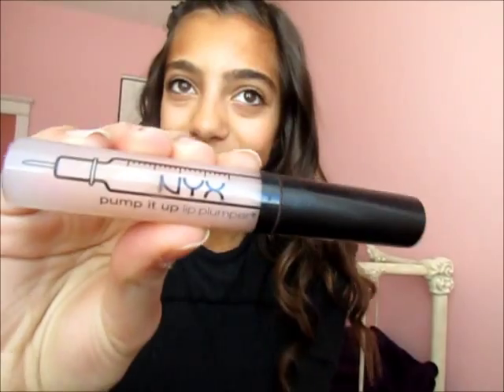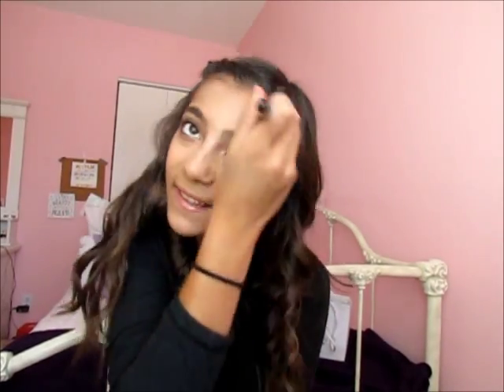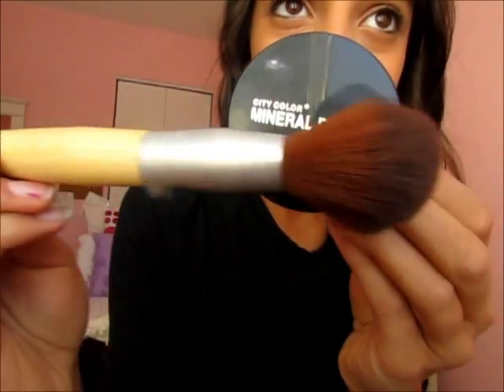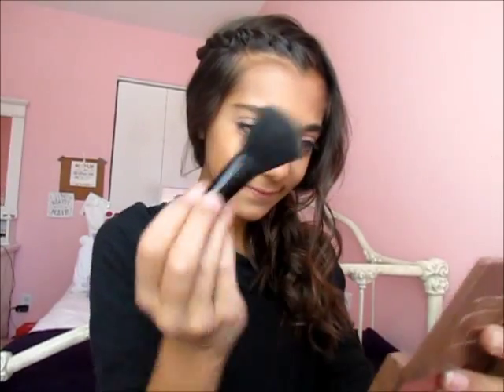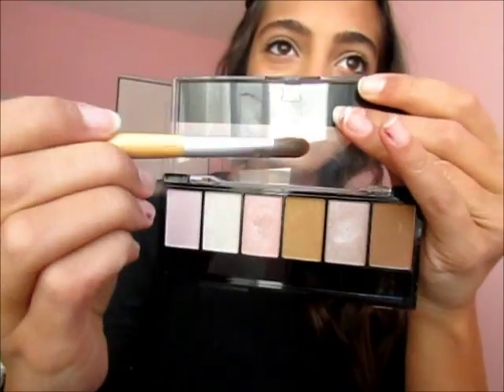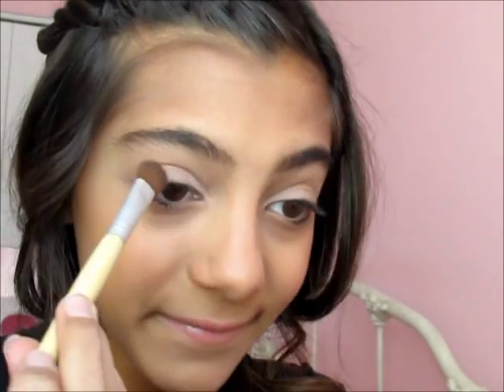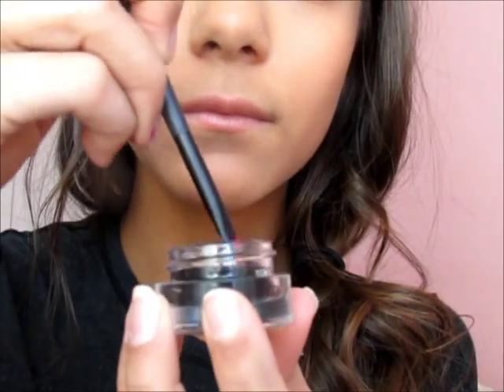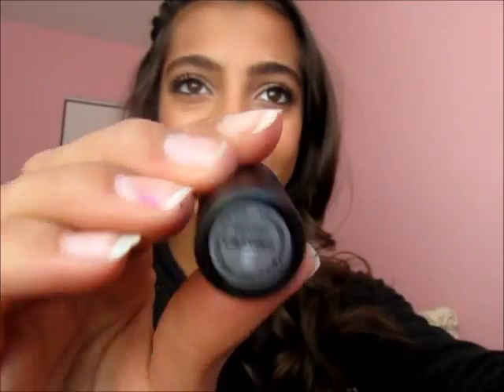Shimmery Eye Makeup with Pink Lips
Hi everyone I am Cassidy and this is my first video on this channel!!